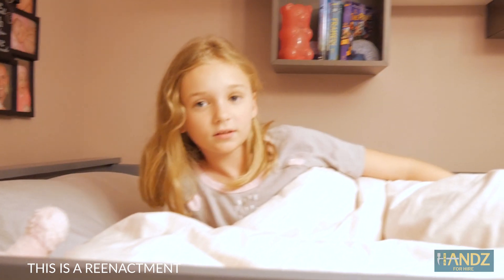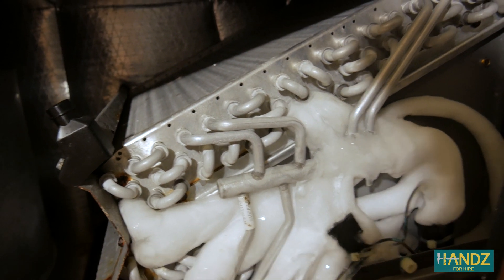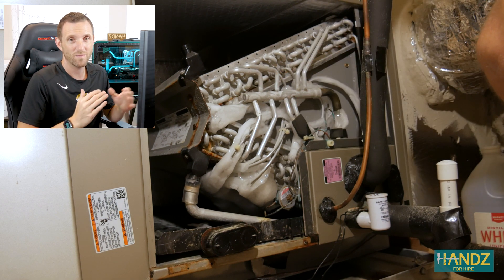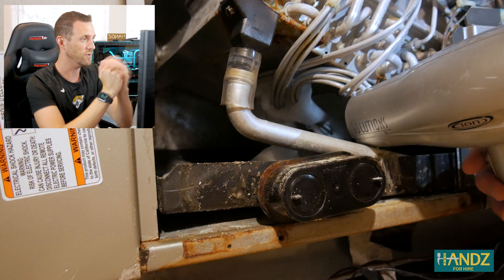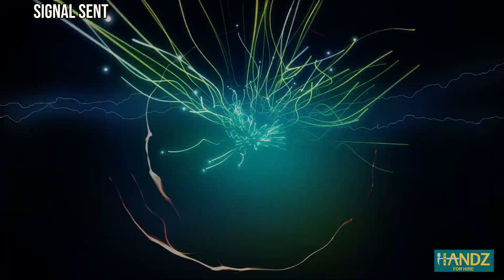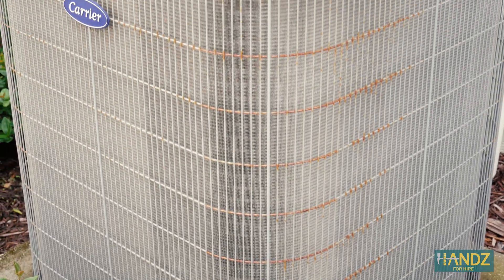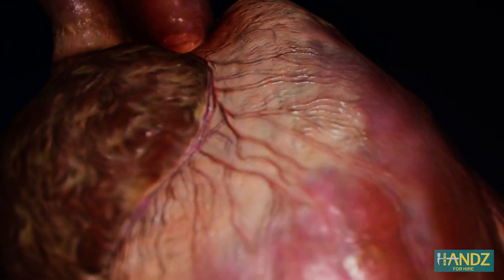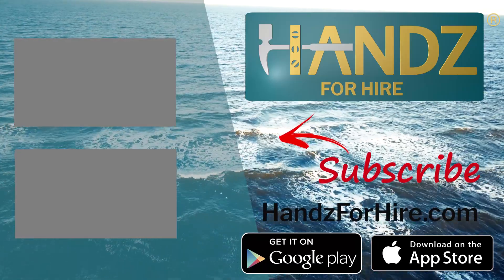EASILY FIX YOUR AC THAT WON'T TURN ON | How an Air Conditioner Works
Is it getting hot in your house and the air conditioning doesn't seem to be coming on? You've lowered the thermostat, but the AC still doesn't trigger? In this video we show you how an air conditioner works, the most common reason central air fails in the summer, and how to easily fix your AC that won't turn on.

Supplies You May Need:
Hair Dryer
If truly broken, new AC System